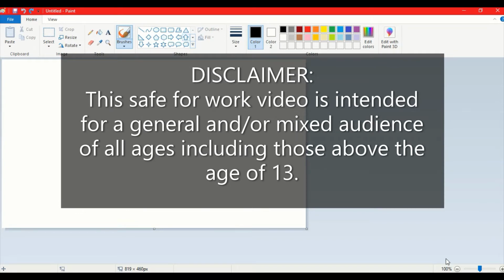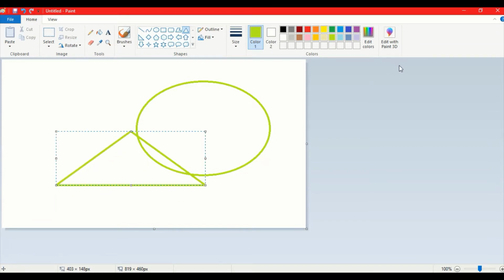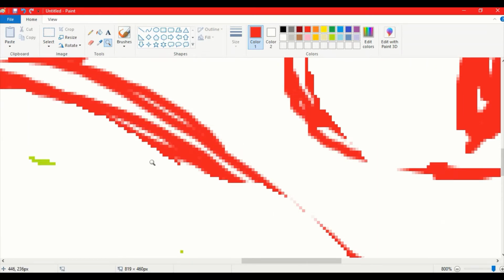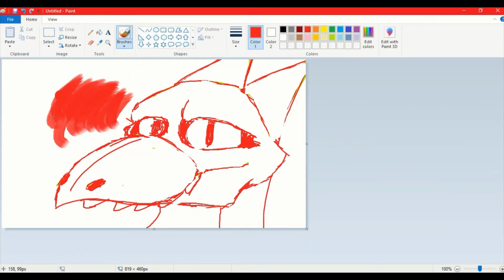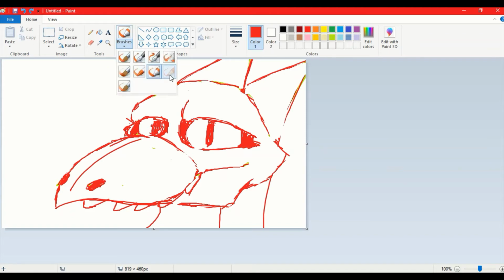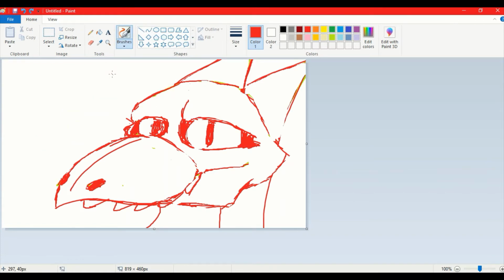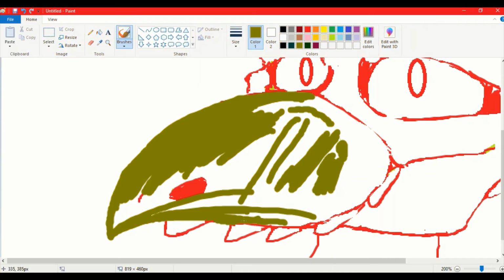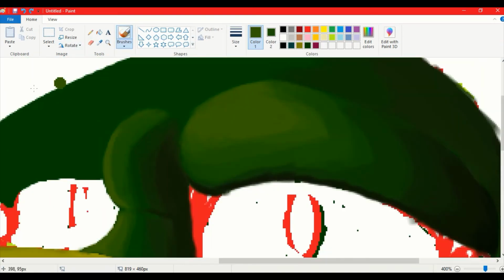I Tortured Myself in MS Paint for Your Entertainment [Art Challenge + Speedpaint]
Heyo everybody, my name is Kayz and today we will be torturing myself in MS paint in an art challenge inspired by another YouTuber's video. That YouTuber being PaintThatBell (links will be below the blurbs here). I decided to draw a dragoon because that seems to be a sort of trademark for me by now. In MS Paint, there are no layers, opacity settings or a even a wide variety of brushes, making this pain for someone like me who's used to having those things when drawing in the digital medium. Just a heads up that if you ever need a free art program of any kind, there are a million programs that are free that are better than this hot garbage. MS Paint is really only good if you want to challenge yourself or make pixel art. Here are some in case you need 'em:

Krita
Gimp
ibisPaint X
aggie.io

Have any suggestions? Want me to draw a thing?

I hope you enjoy and God bless! :D